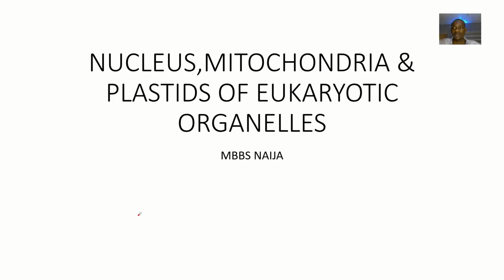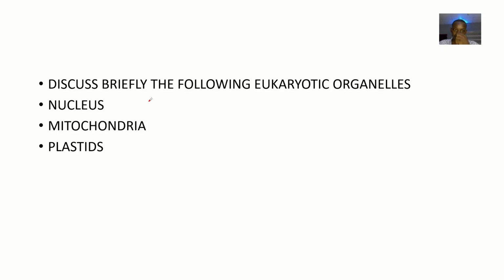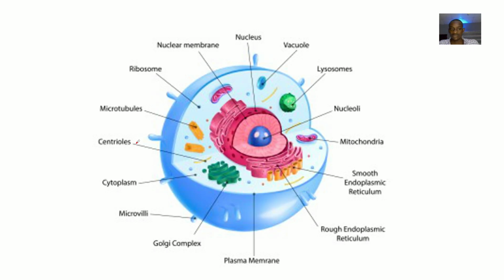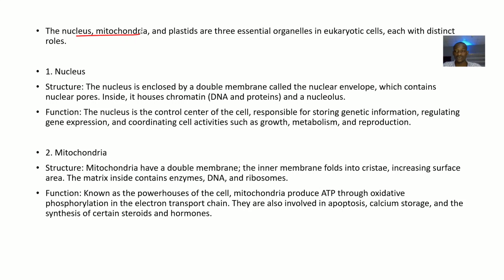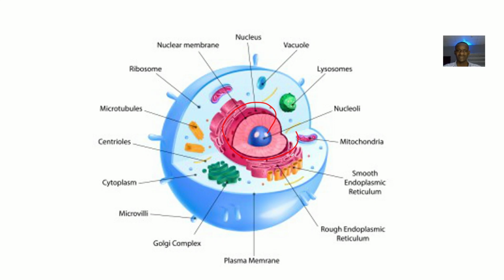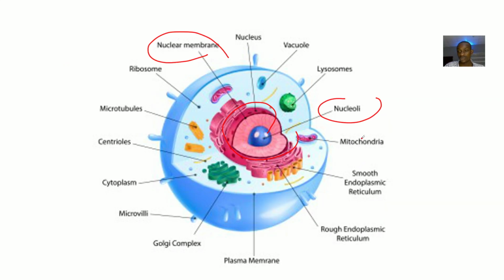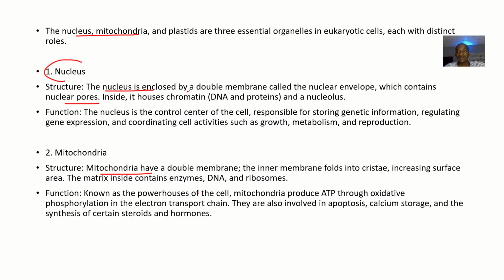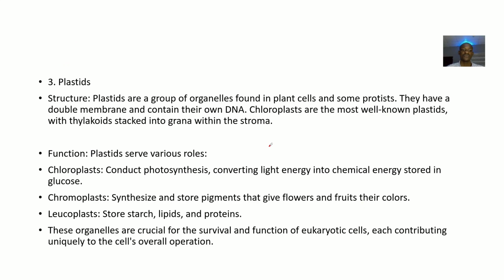Nucleus, Mitochondria and Plastids as Organelles of Eukaryotic cells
Nucleus
Structure: The nucleus is a membrane-bound organelle that contains the cell’s genetic material (DNA). It is surrounded by a double membrane called the nuclear envelope, which has pores to allow the exchange of materials between the nucleus and the cytoplasm.
Function: It acts as the control center of the cell, regulating gene expression and mediating the replication of DNA during the cell cycle.
Mitochondria
Structure: Mitochondria are also double membrane-bound organelles. They have an outer membrane and a highly folded inner membrane, which creates structures known as cristae. The space within the inner membrane is called the mitochondrial matrix.
Function: Known as the powerhouse of the cell, mitochondria generate ATP through cellular respiration, providing energy for various cellular processes.
Plastids
Structure: Plastids are a group of double membrane-bound organelles found in the cells of plants and algae. The most well-known type of plastid is the chloroplast, which contains the green pigment chlorophyll.
Function: Plastids are involved in the synthesis and storage of food. Chloroplasts, for example, conduct photosynthesis, converting light energy into chemical energy stored in glucose